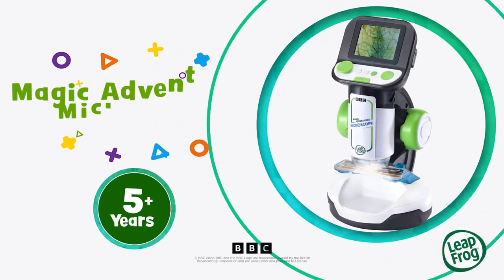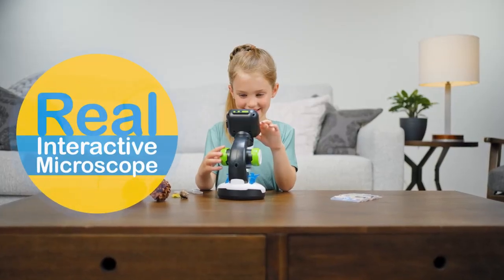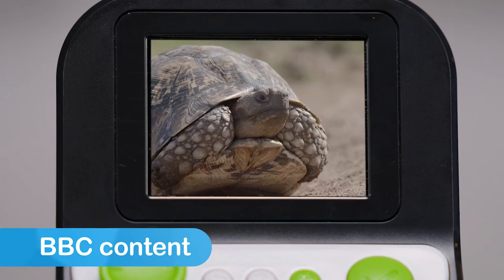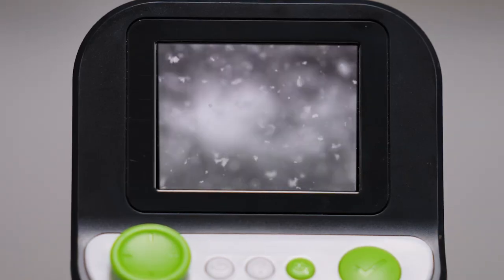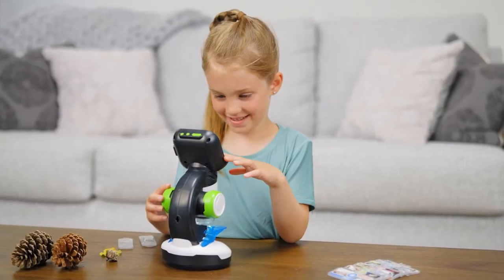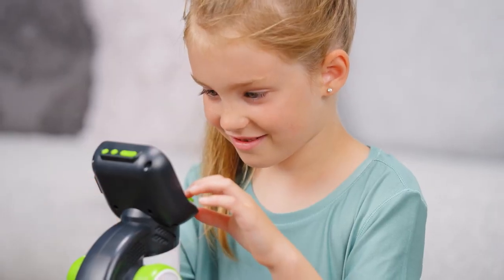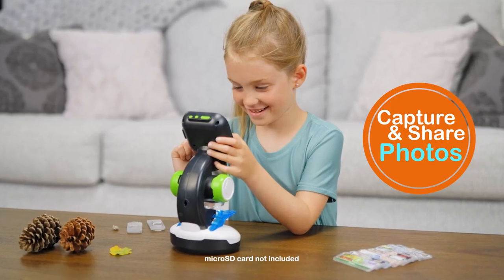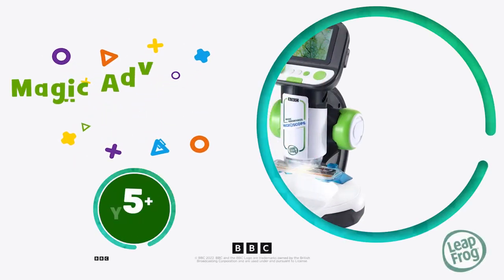LeapFrog Magic Adventures Microscope - Toys & Games - silas lam